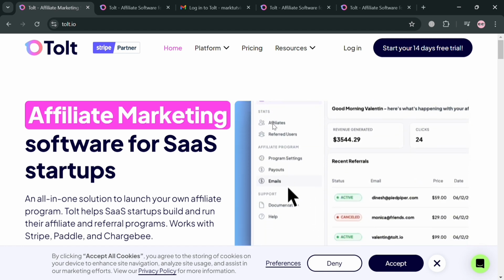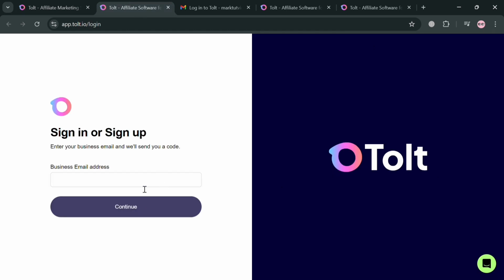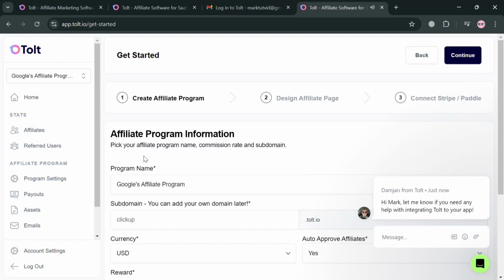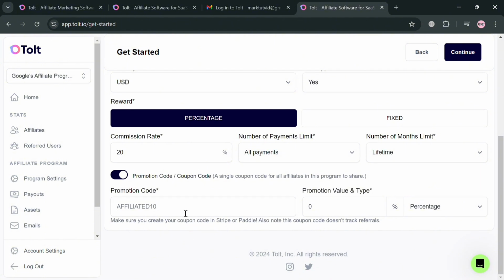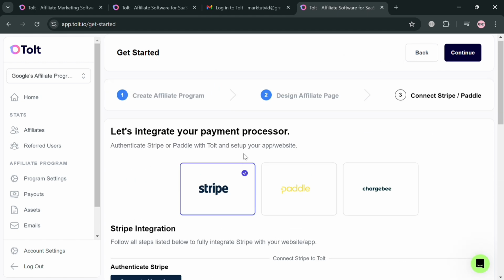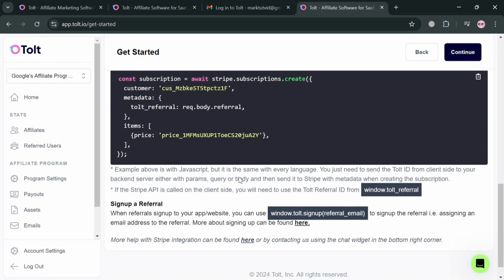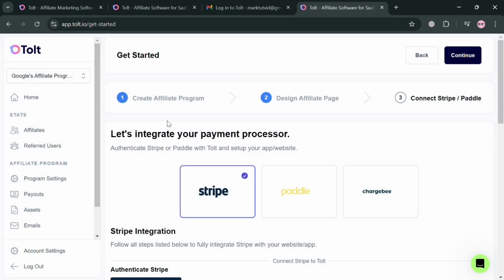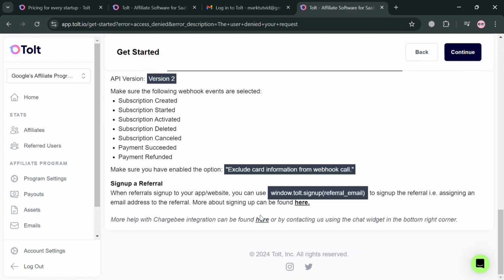Tolt Affiliate Review (2026) Details, Pricing, & Features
In this tutorial we have shown tolt affiliate program / Tolt - Affiliate Marketing Software for SaaS Startups /